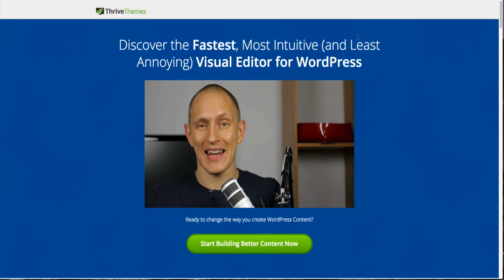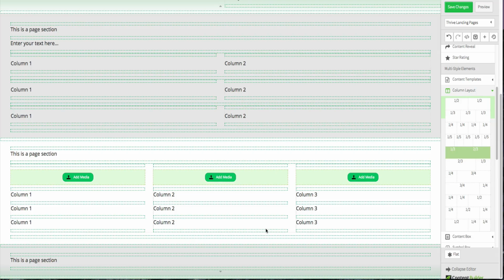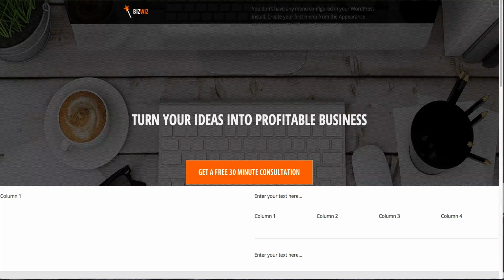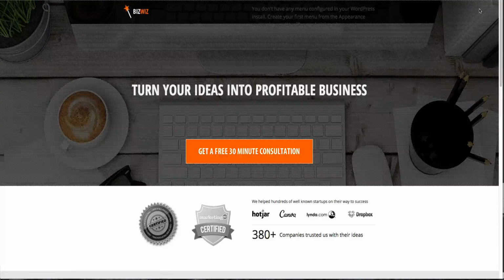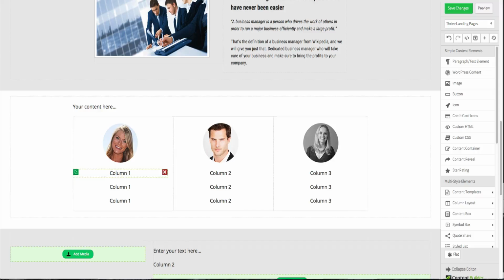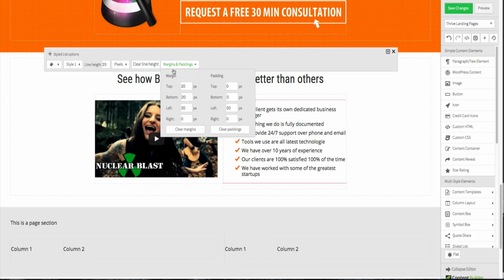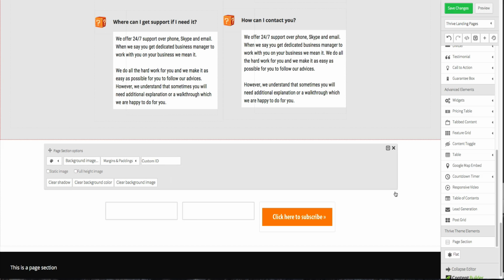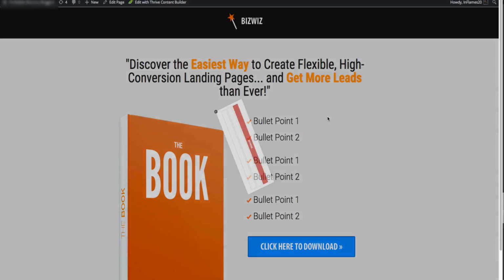Thrive Content Builder (Landing Pages) Review - Hands-on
You are watching Thrive Content Builder (Thrive Themes Landing Pages) video review, which will show you how to create landing pages with Thrive Content Builder landing page builder.

To read full article on landing page builders, where you can find out more about Thrive Content Builder and download its templates for free, but also get to know some other landing page builders please visit: